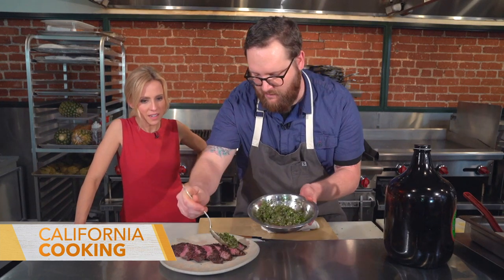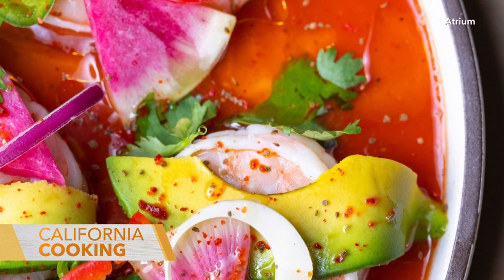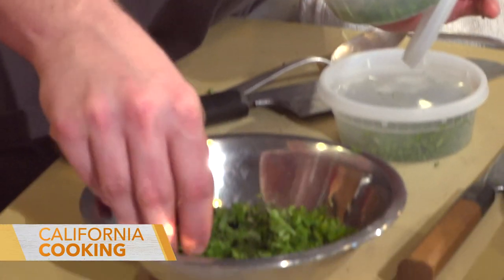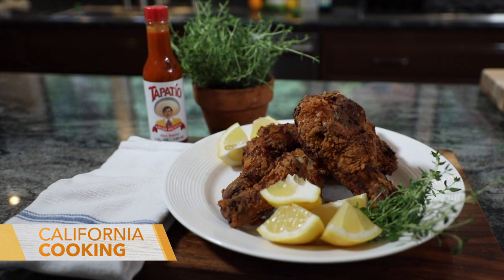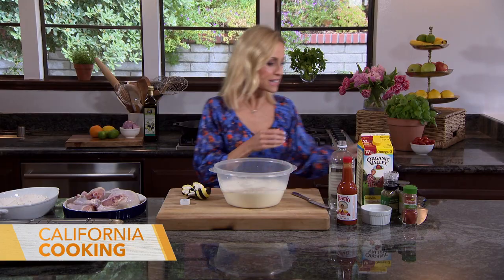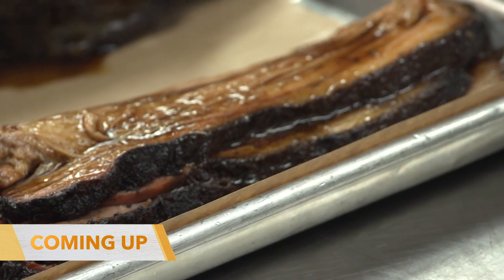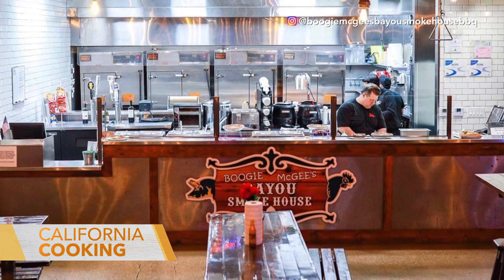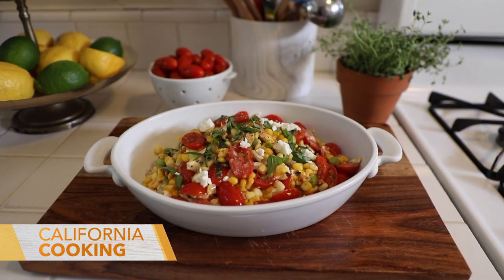California Cooking with Jessica Holmes - Episode 34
In this episode of "California Cooking with Jessica Holmes,"  Jessica kicks off grilling season by visiting Atrium and talks with chef Hunter Pritchett. Then she makes spicy buttermilk fried chicken. Dayna Devon takes us to Boogie McGee's smokehouse BBQ. On Levi Like It, he tries sauteed summer corn with feta.